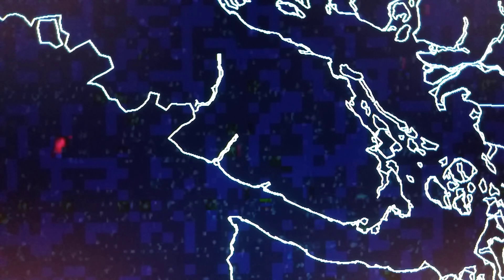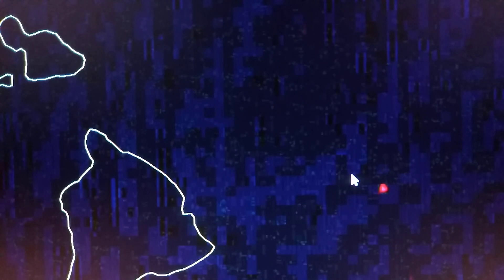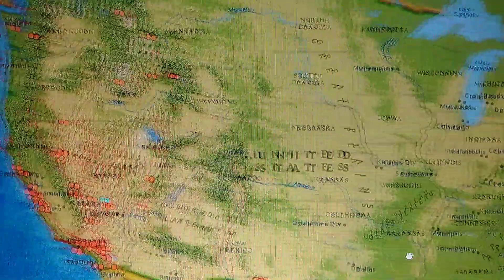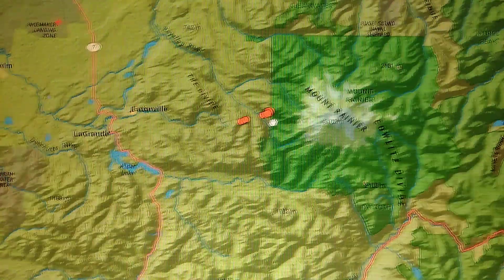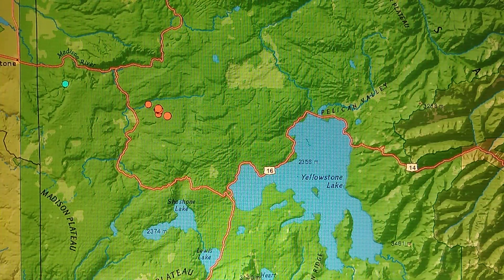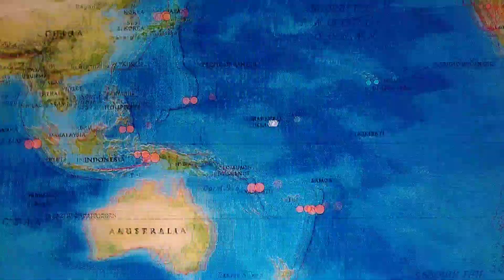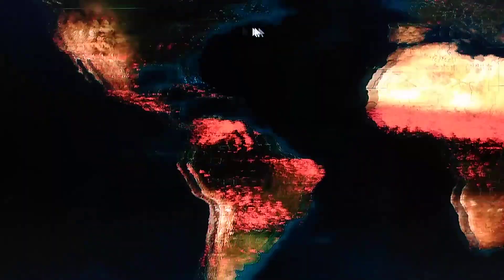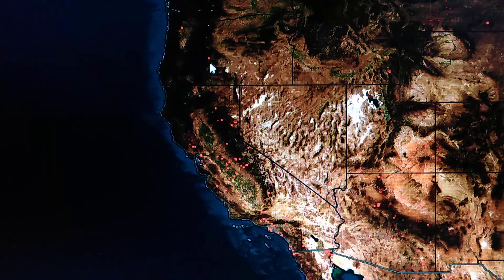Hot Spots, Earthquakes. Australia The Hottest Continent On Earth. 1/9/2024